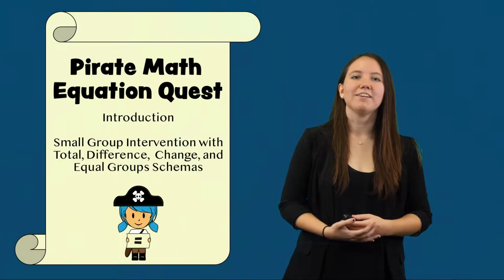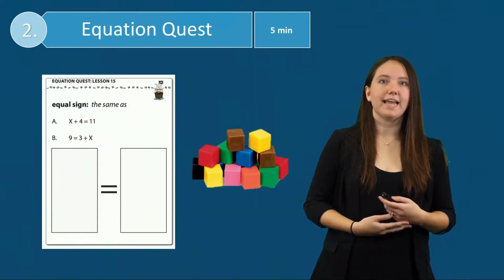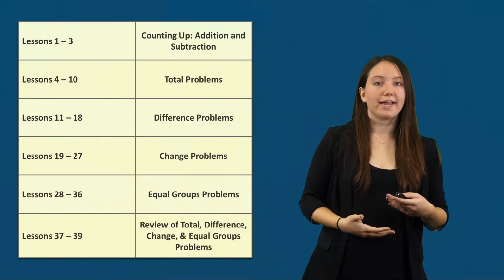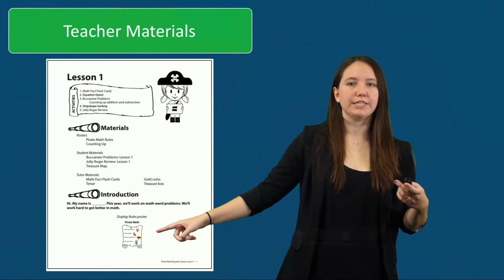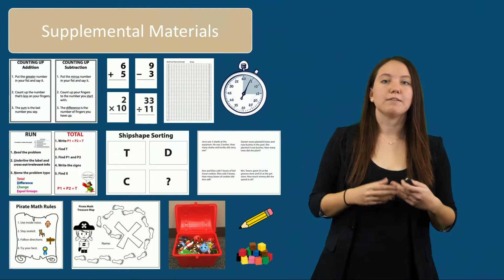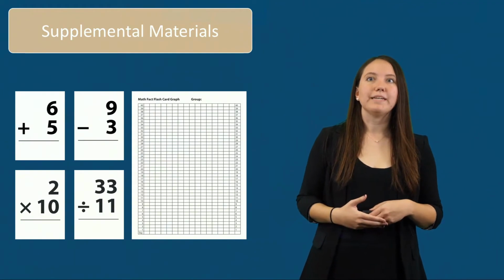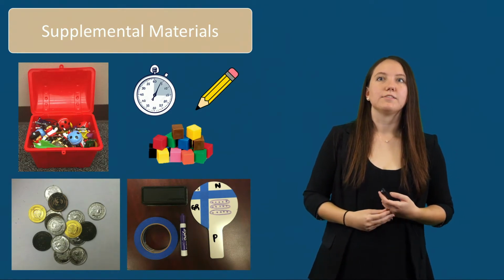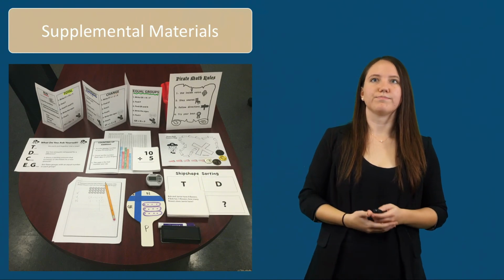Manual Introduction: Small-Group Word-Problem Intervention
Manual Introduction: Small-Group Word-Problem Intervention with Total, Difference, Change, and Equal Groups Schemas.

In this video, we review the manual, materials, and recommended set up for Pirate Math Equation Quest: Small-Group Word-Problem Interventionwith Total, Difference, Change, and Equal Groups Schemas.